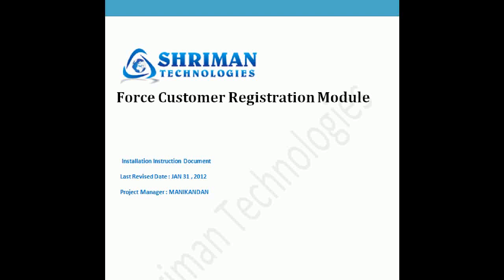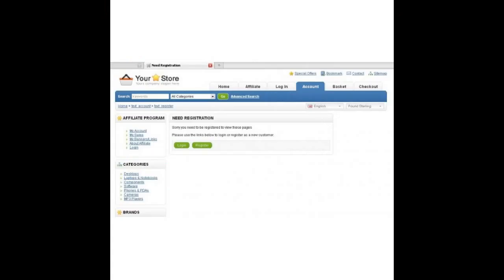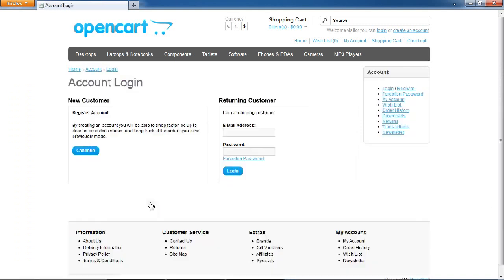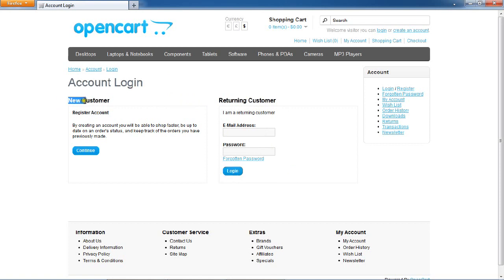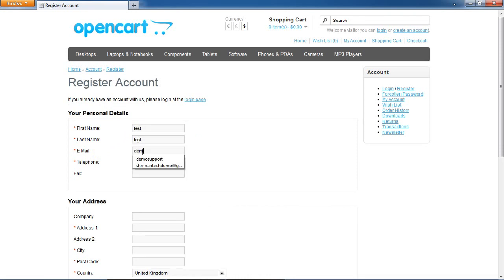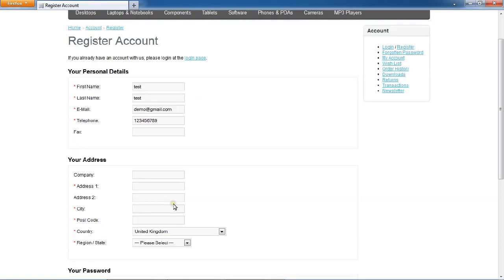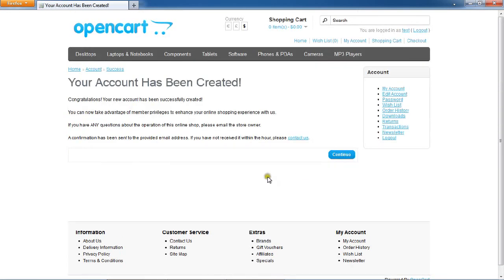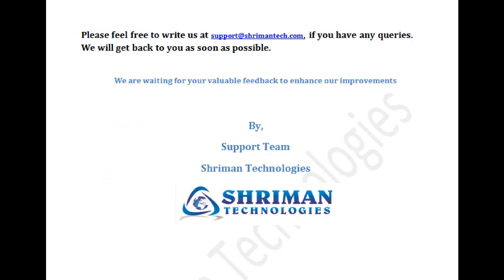Opencart Force Customer Registration Module.avi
Opencart Force Customer Registration Features:

It is an additional customization for the store owners who does not want to show their products details to the unregistered customers.

Features :

   1. It wont allow the customer to view the products details without registeration

   2. ON / OFF setup button in Admin Setting Page to enable or disable this features

   3. New Registeration Request/Login Redirection page.

   4. Easy to install and edit as per the new requirement changes.

   5. Support all the opencart versions.